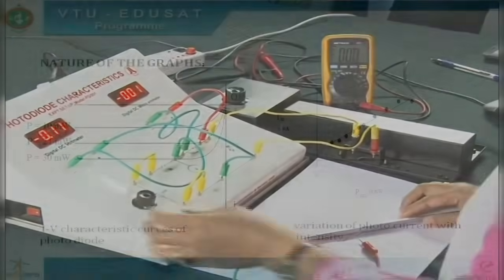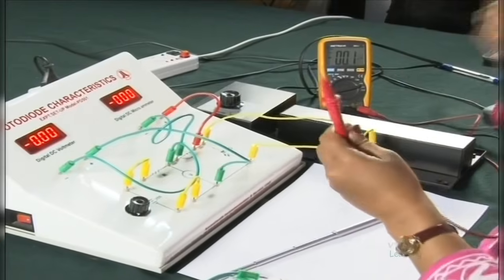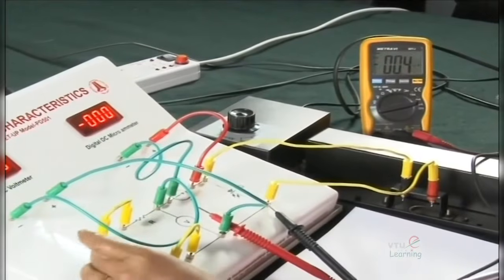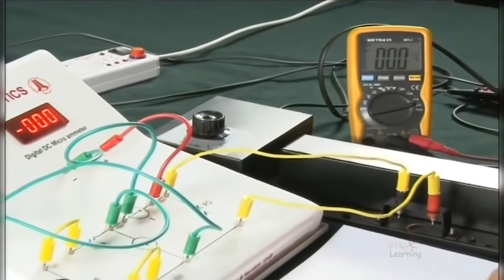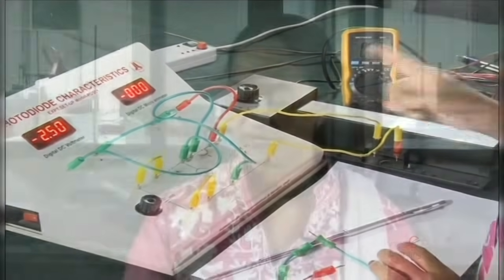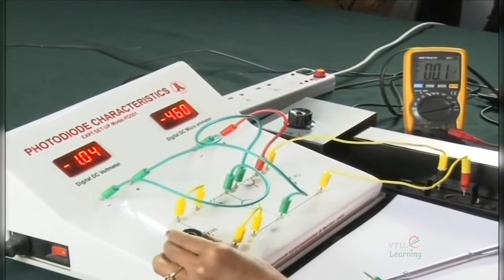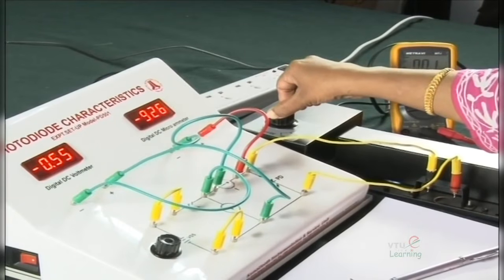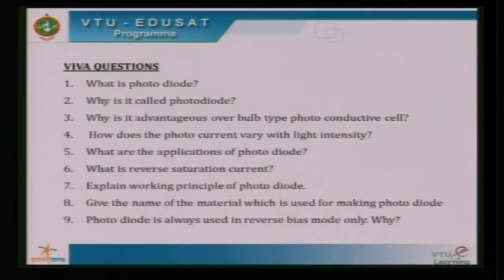Photo Diode Experiment, VTU PHYSICS LAB EXPERIMENT